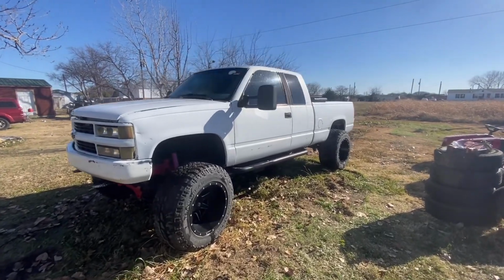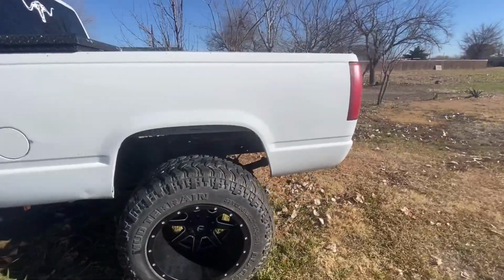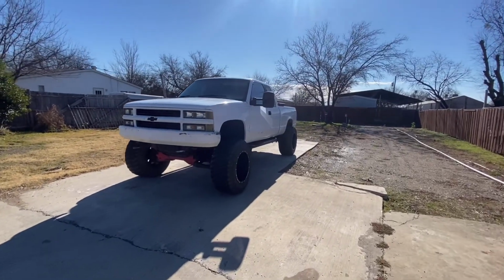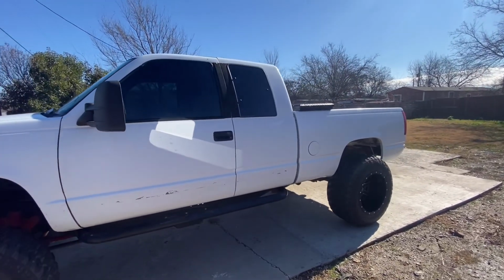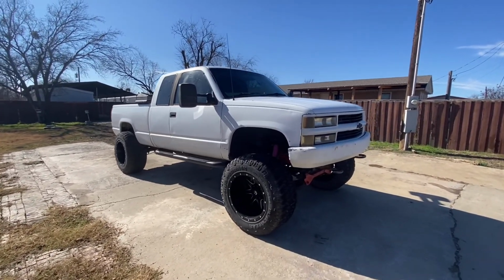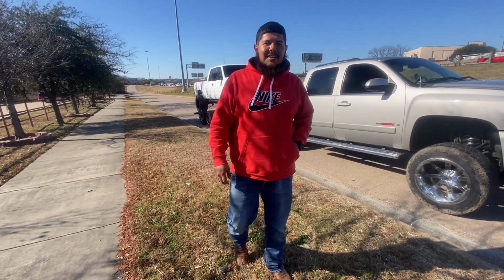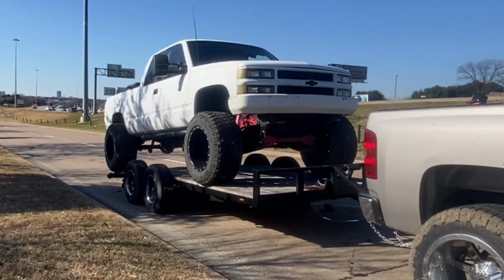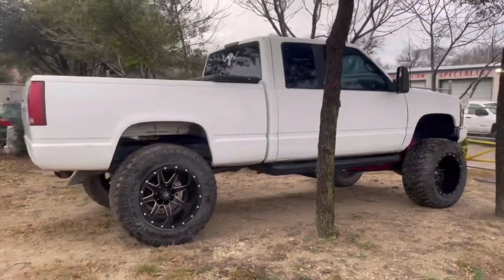Obs Chevy Back On The Road!!!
So we put a new fuel sending unit in and took it to a transmission shop to get a rebuilt one put in.